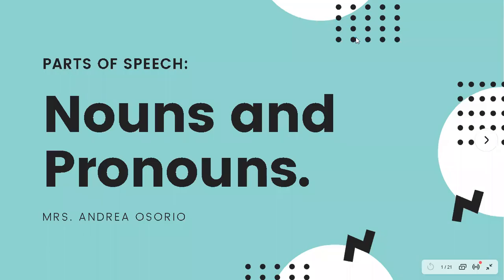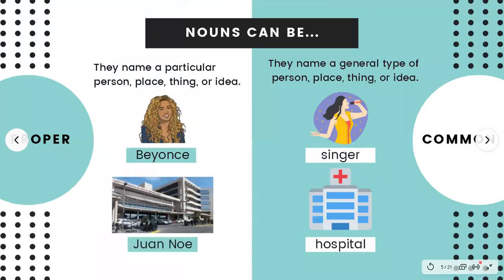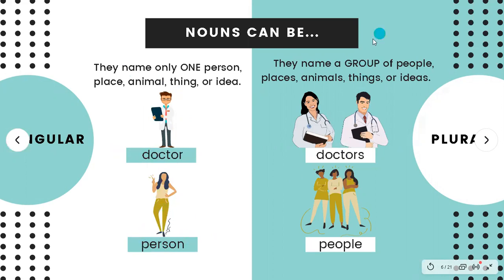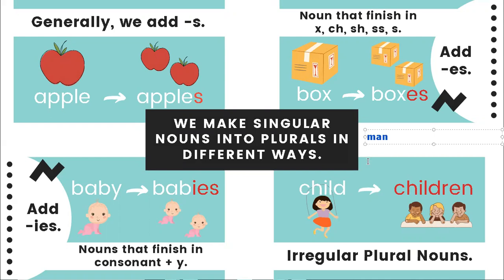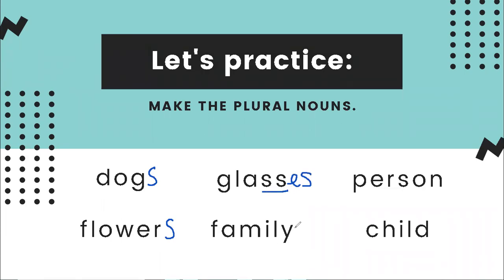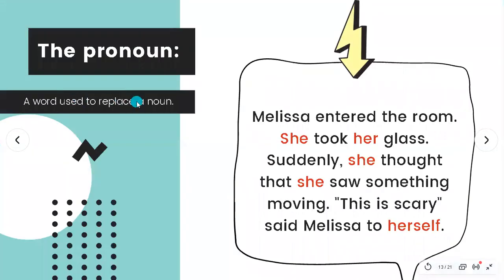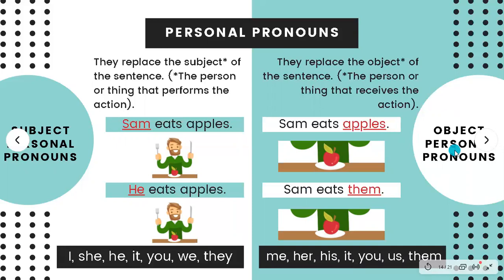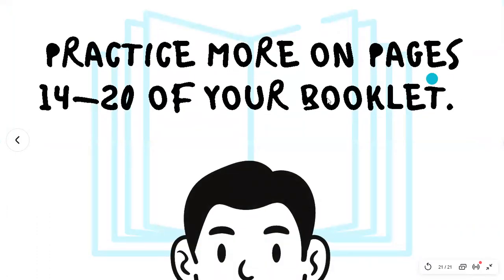Parts of Speech: The Noun and The Pronoun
Grammar.
Parts of Speech.
Nouns.
Pronouns.